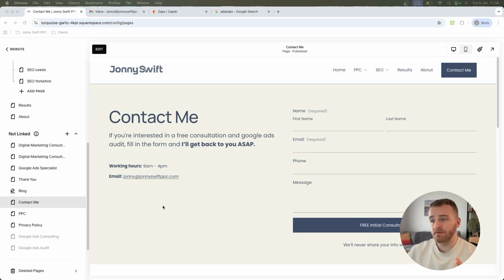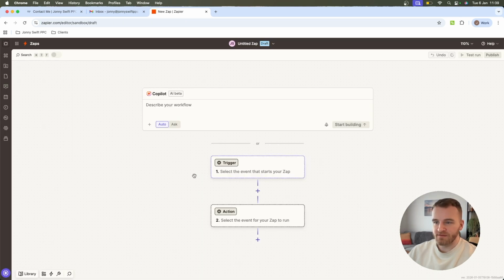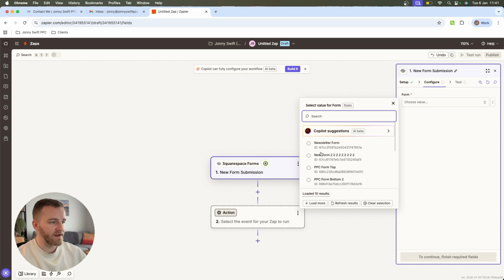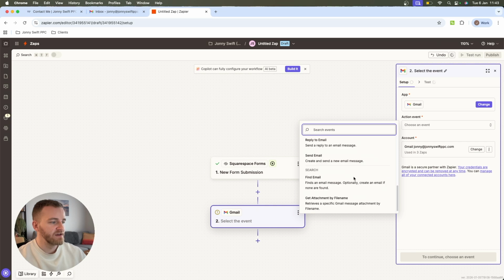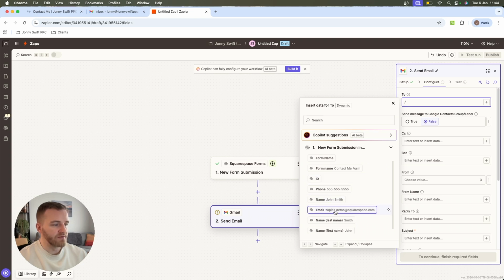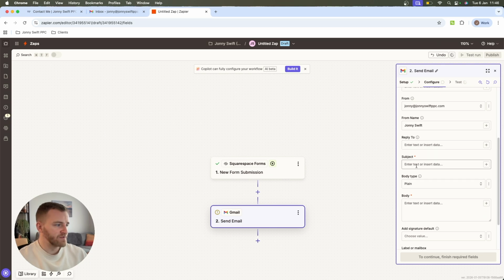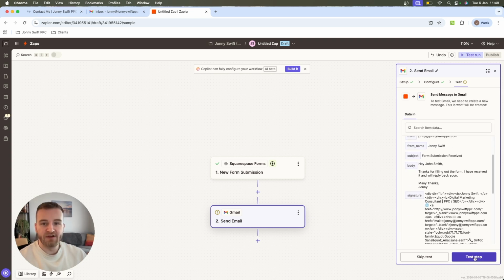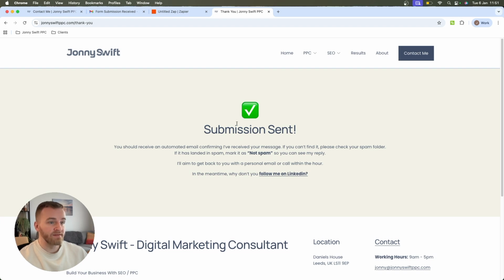How to Automate Email Responses from Website Forms with Zapier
In this video, I show you how to automate email responses with Zapier when someone submits a form on your website. I walk through the setup so you can send a reply without manually responding to each submission.

ABOUT ME